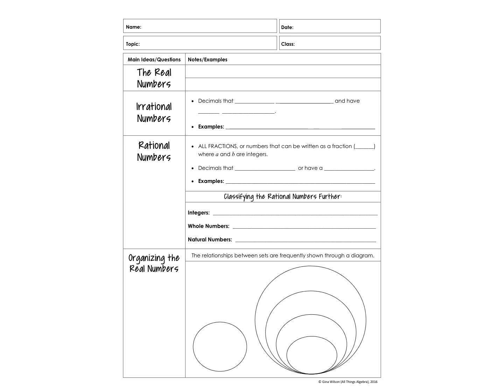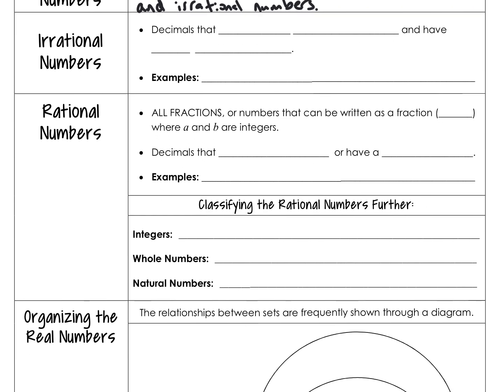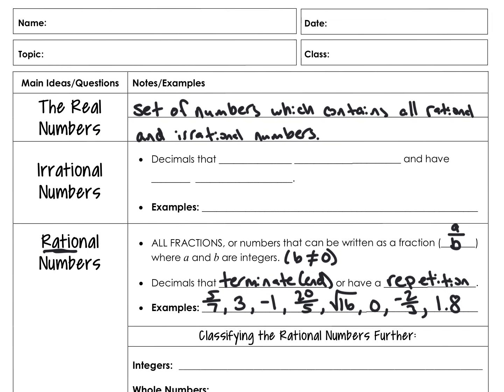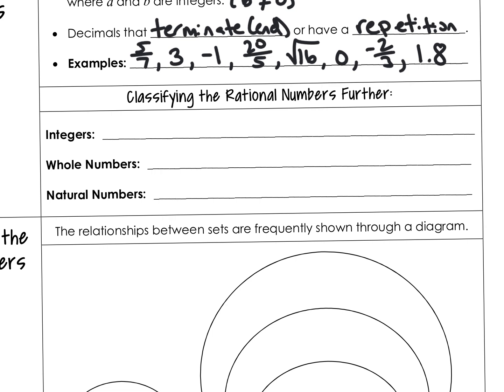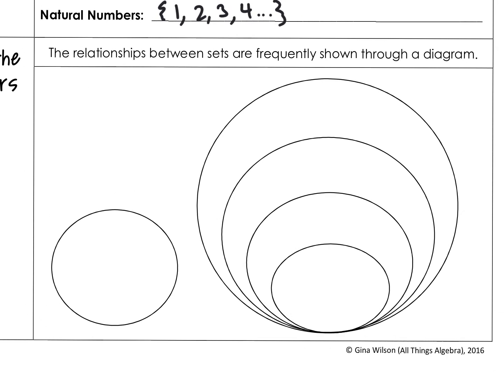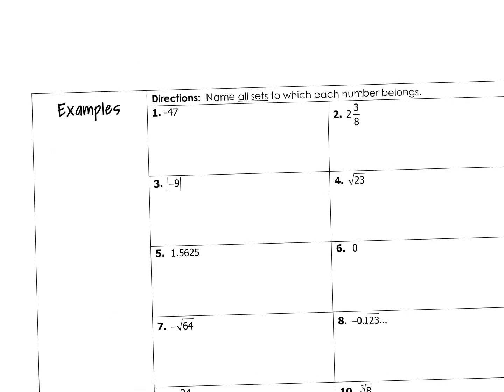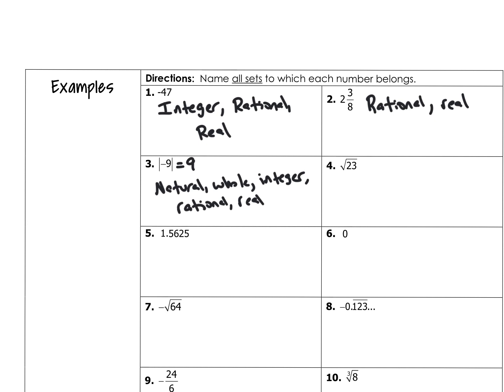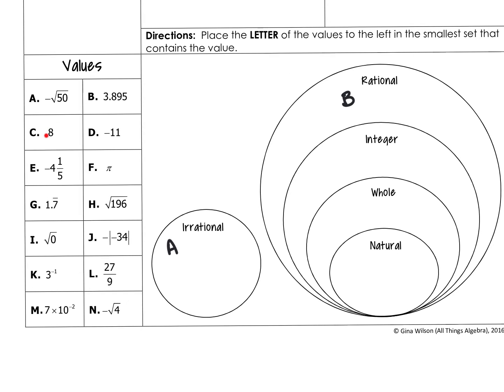Rational vs Irrational Notes